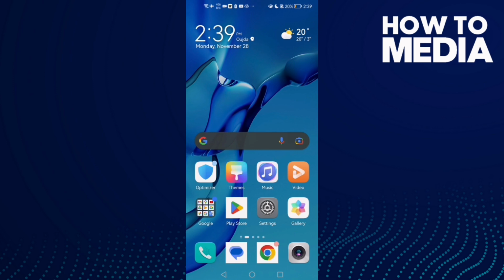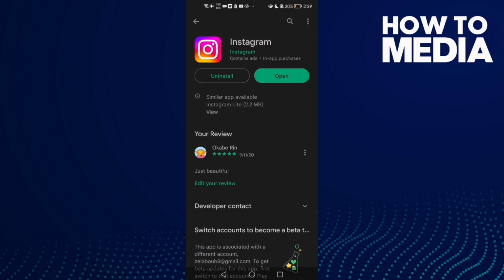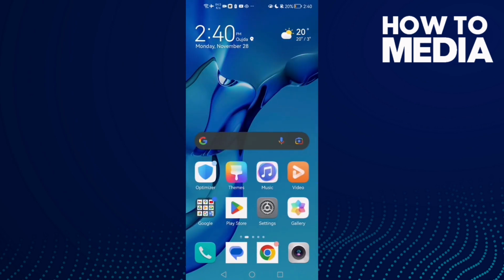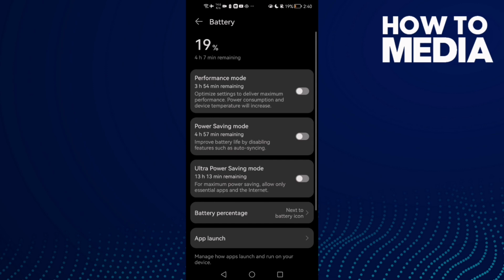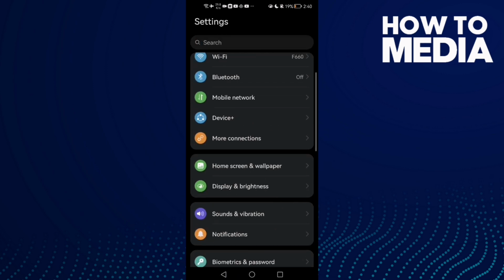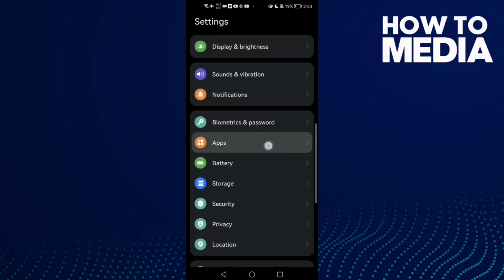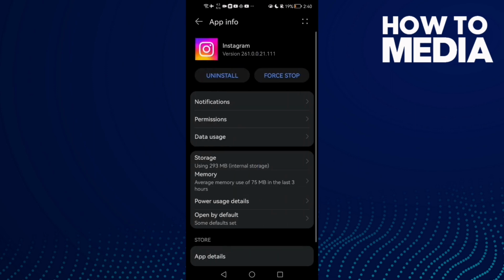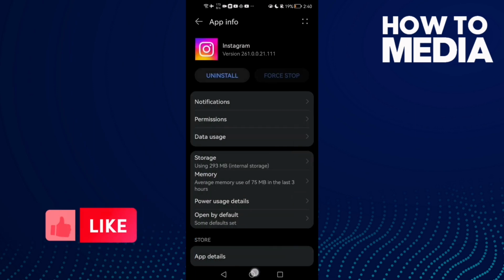How To Fix and Solve Green Line on instagram Reels on Android and Iphone - IOS phone Problem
in this video we discuss :